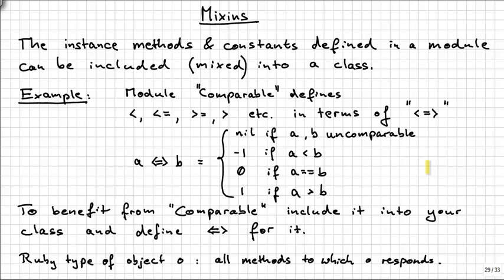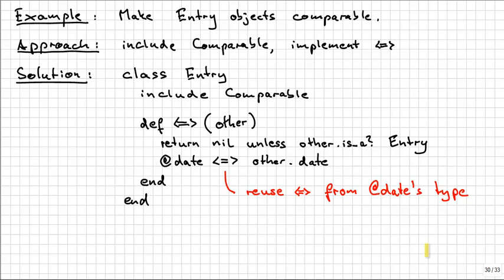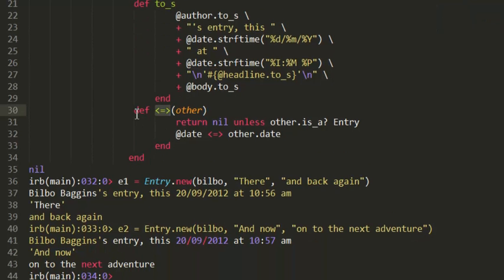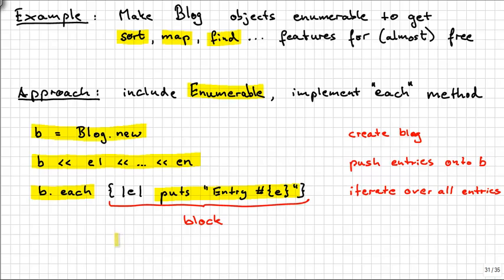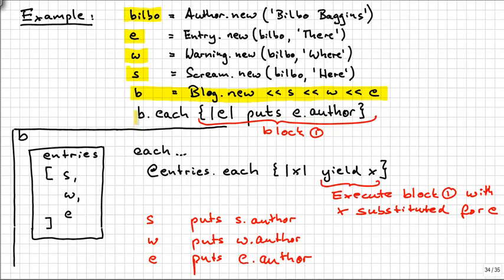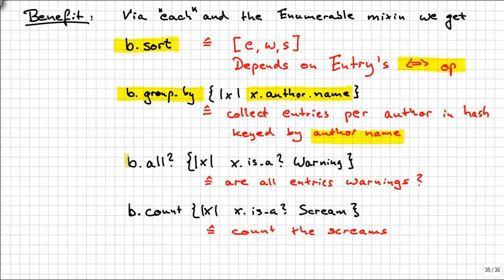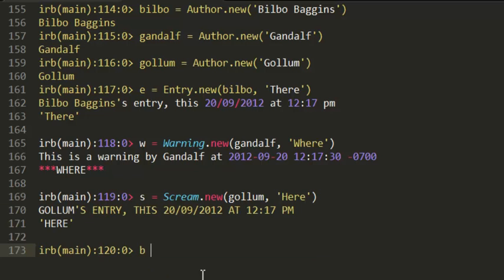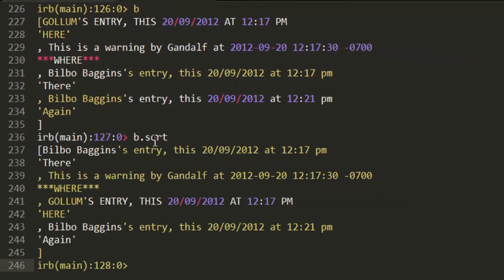RR_11_10_Mixins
We look at Mixins using Comparable and Enumerable as examples.